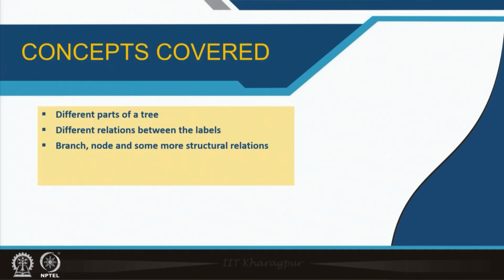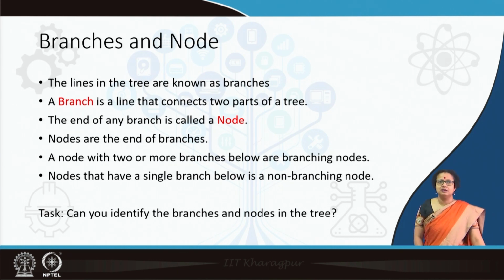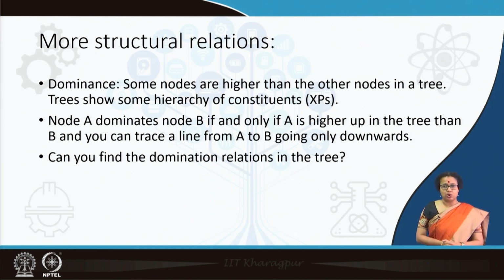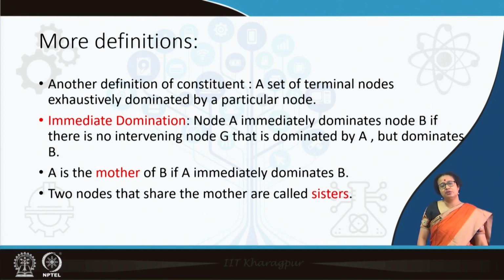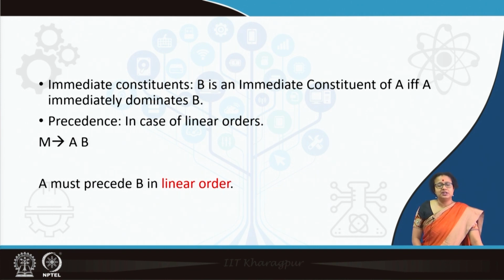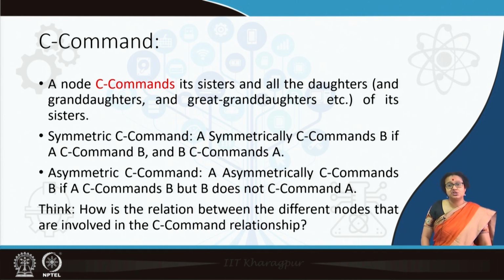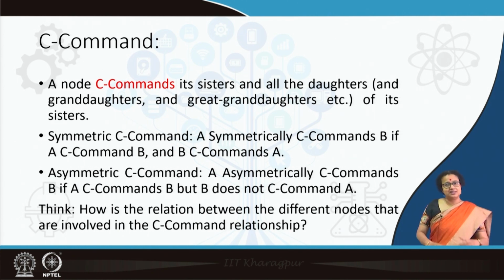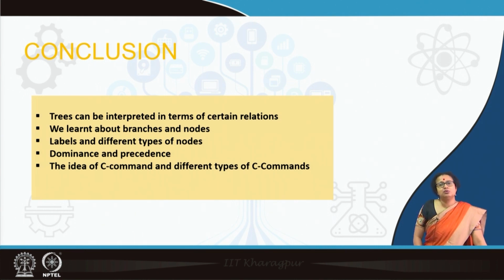Lecture 26 : Different parts of a tree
1. parts of a tree
2. relations between labels
3. branches and nodes
4. dominance and precedence
5. c- command